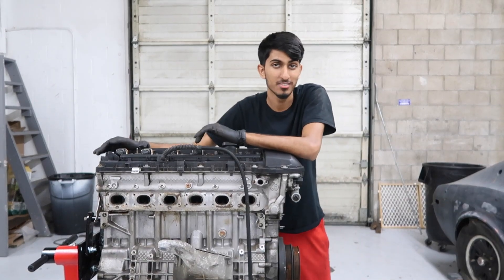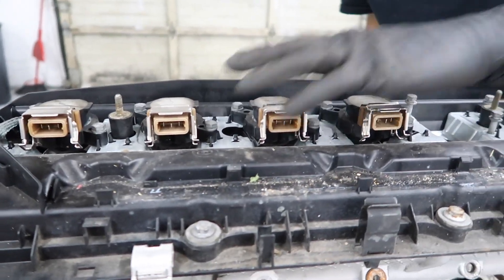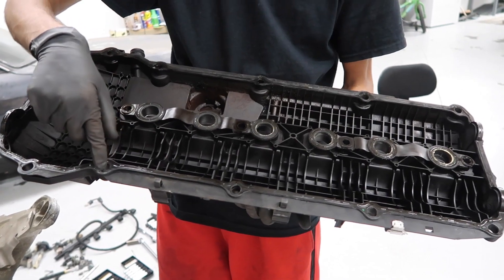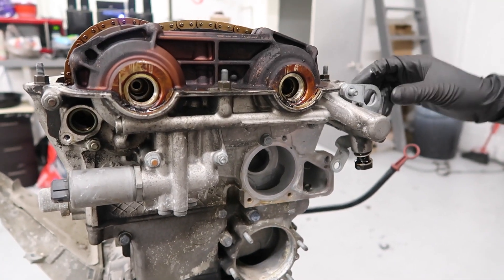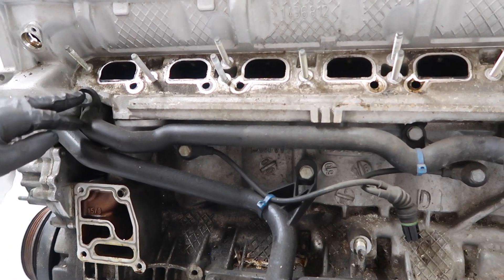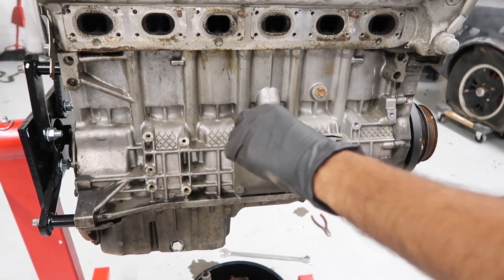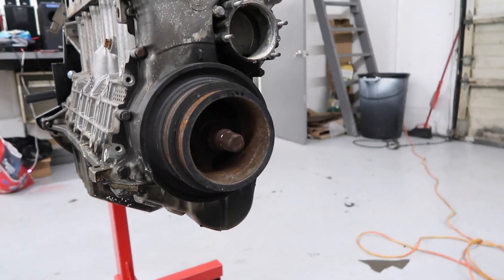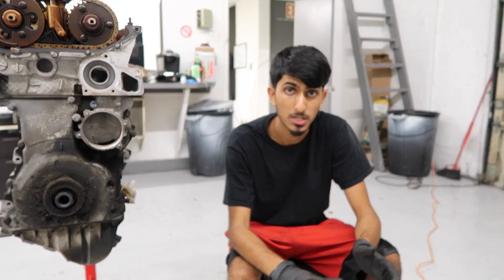Part 4: BMW M54 Engine Disassembly- Vanos, Valve Cover, Crank Pulley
In this video I remove the ignition coils and harness, valve cover, vanos unit, various sensors, and crank pulley.